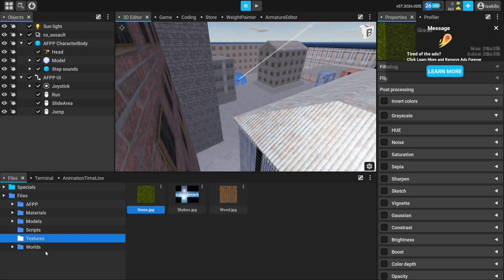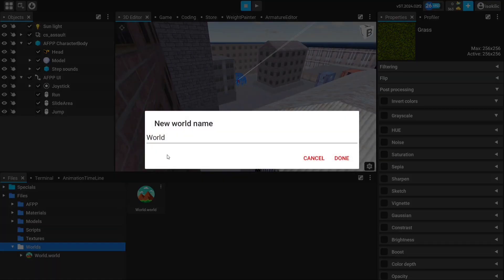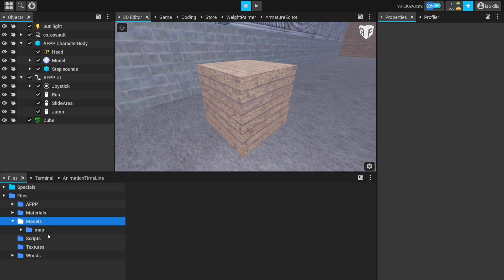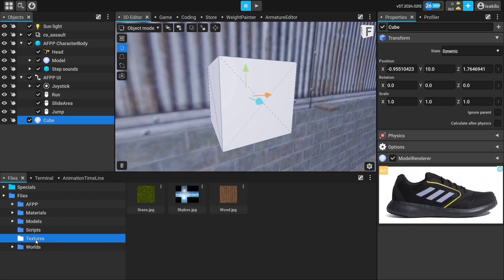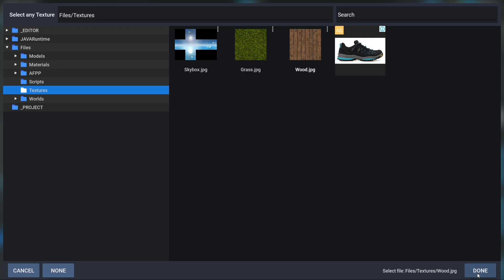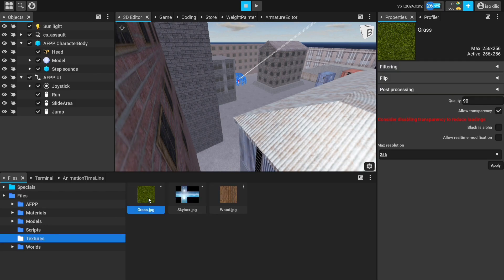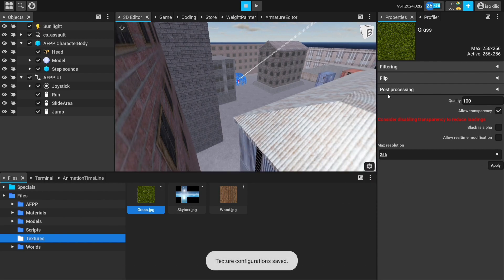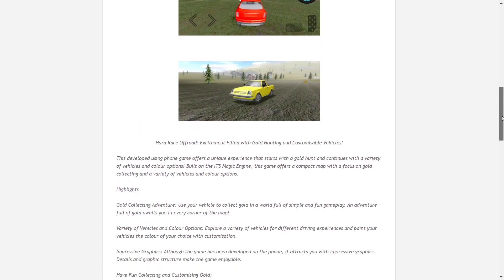Its Magic Engine Tutorial #2 - Making Games from Phone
Welcome to Its Magic Engine Tutorial series.  In this series, Its Magic Engine training will be given starting from the basic level.  Its Magic Engine is a game engine that will allow you to develop games from your phone, available in the Play Store.  Since it is from a phone, it will serve as a good tool for those who want to develop games but do not have a computer.  Even though it is a phone, it is a game engine that can do very good work.  The programming language you need to know is Java.  But there is a thermal flow similar to the blueprint in Unreal engine.  In this way, you can do visual programming.  Apart from that, there is nudescript.  This engine, which has similarities with Unity in terms of interface, is a good option for those who want to make and publish games.  This is the second part of the video tutorial series